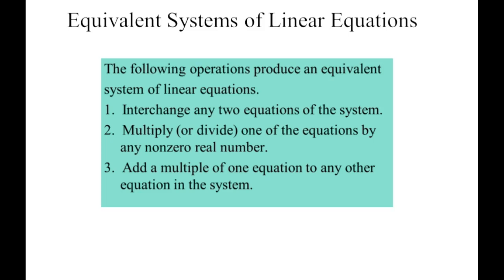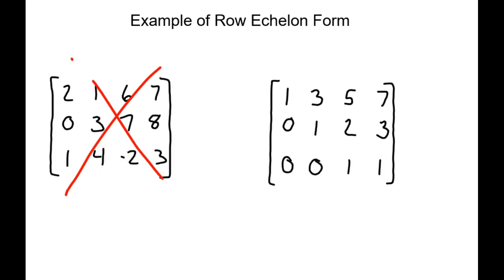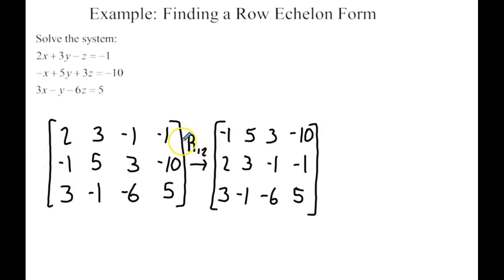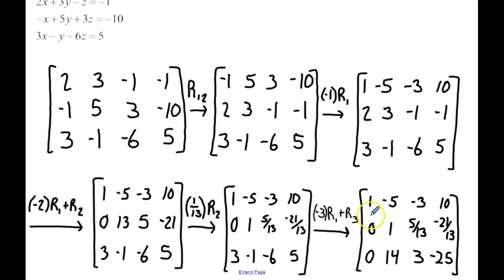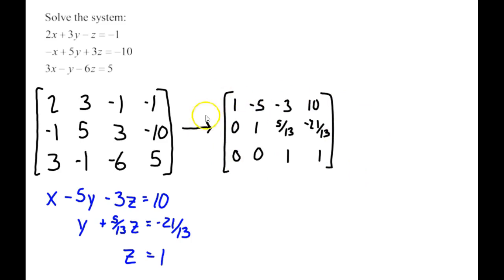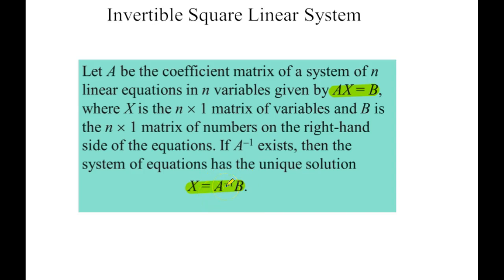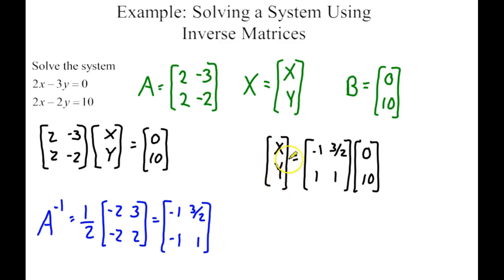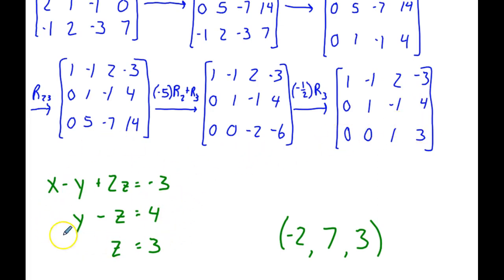Precalculus Lesson 7.3